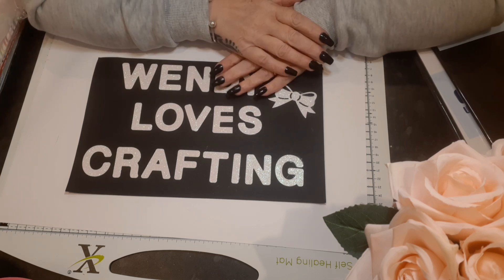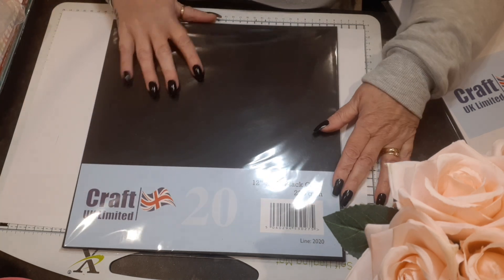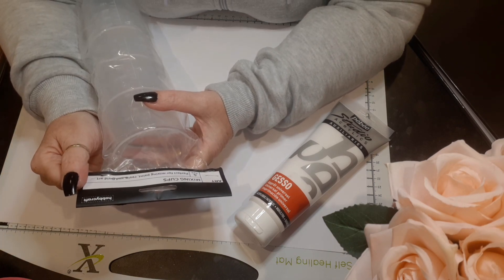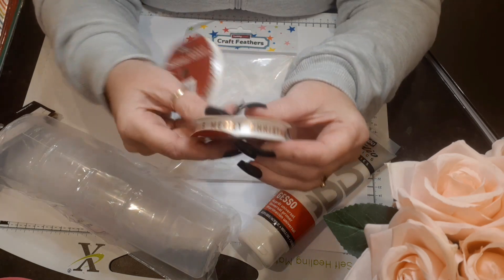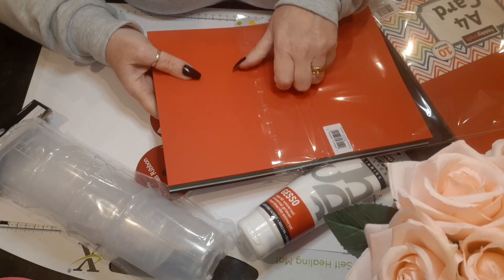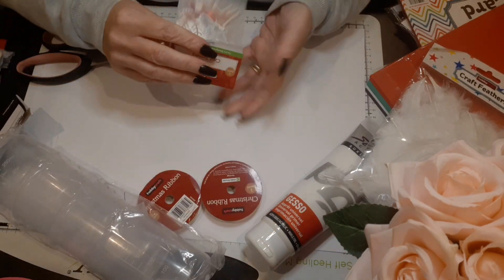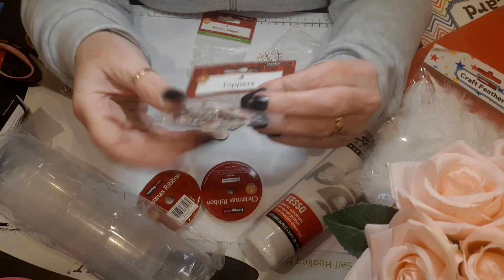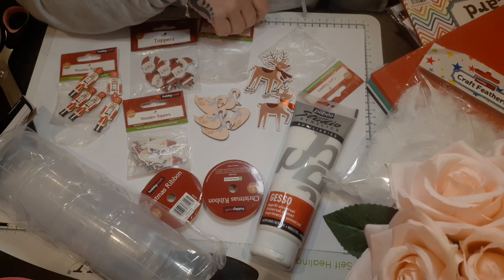ONLINE HOBBYCRAFT HAUL 🛍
TODAY VIDEO IS A HOBBYCRAFT HAUL

PLZ LET ME A COMMENT

MY CHANNEL IS A ADULTS CHANNEL
AND NOT MADE FOR CHILDREN
UNDER 18 YEARS OF AGE

HUGS WENDY XXX